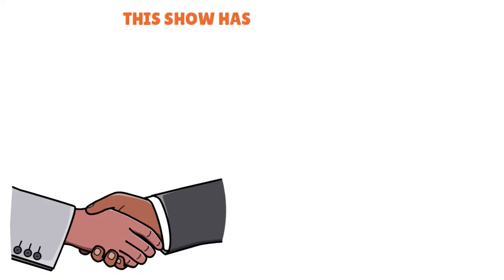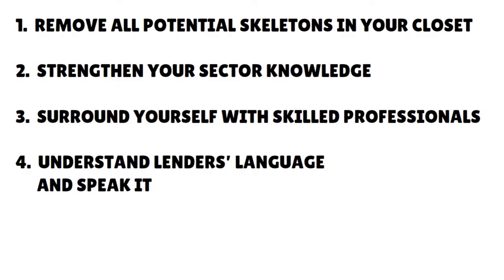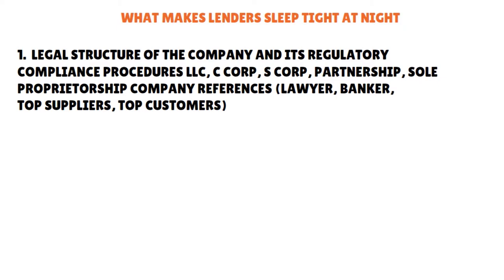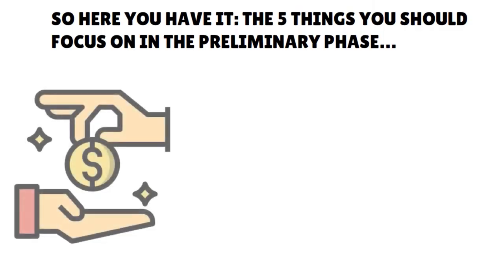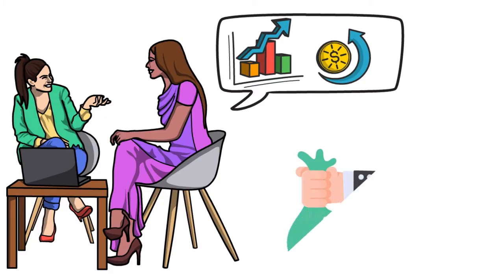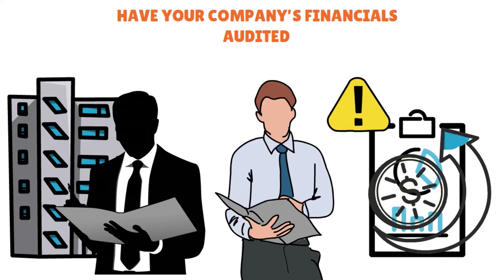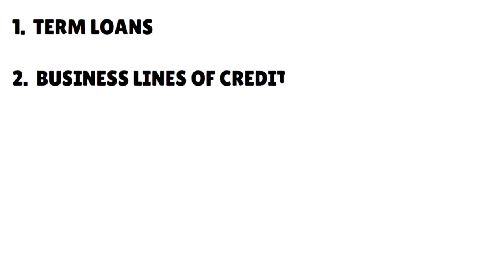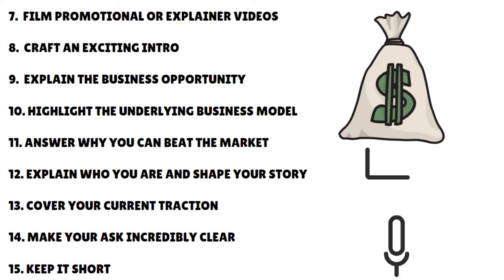$1M Business Loan 2026: How My Real Approval Journey Shows You The Exact Steps To Win Fast This Year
I got a 1M business loan with bad credit and no sales in 2026 and the 5 step plan you need is exactly what you must act on right now because these flexible underwriting windows open quietly and close without warning. The moment you hesitate, someone else gets the approval you were supposed to secure, and that delay can cost you months of growth. In 2026, more than 44 percent of high limit approvals for bad credit and zero sales come from lenders that prioritize digital identity scoring, collateral strength, EIN accuracy, cash flow proxies, and stability signals instead of perfect credit or early revenue. Successful individuals always move quickly, simplify their strategy, and position themselves for approvals before everyone else wakes up.
💬 Comment your state so I know where my entrepreneurs are tuning in
📲 Share this with someone who keeps delaying their application
👥 Tag a friend who needs this million dollar glow up today
👍 Like the video so the algorithm pushes this to more winners